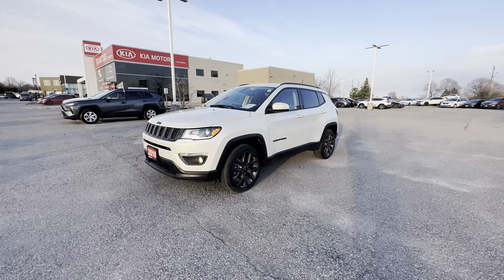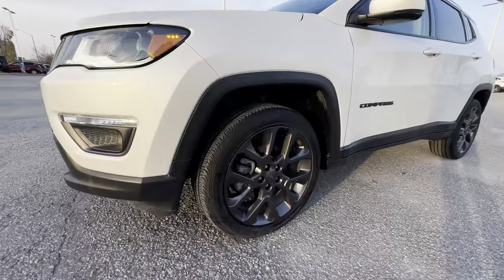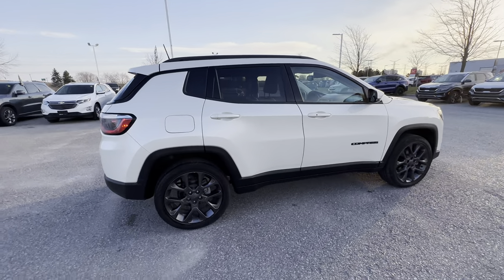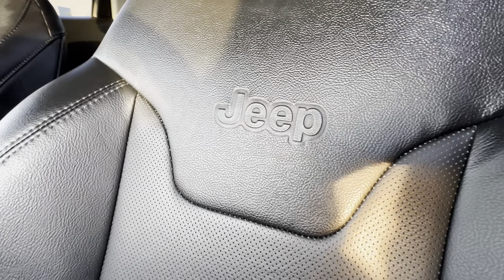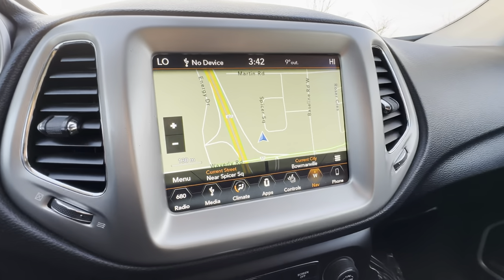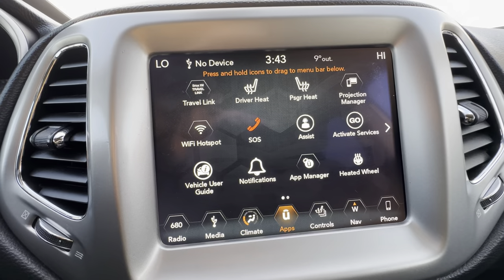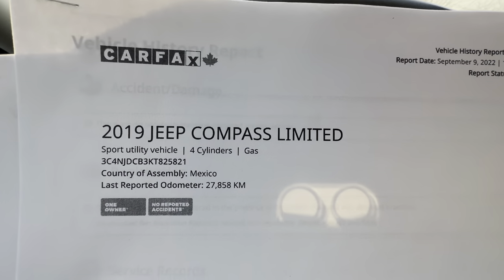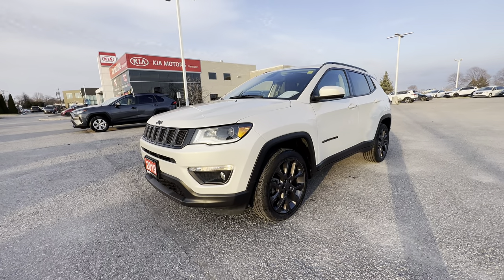2019 Jeep Compass 4X4 | High Altitude | Walkaround at Clarington Kia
Enjoy this comprehensive walkaround of the 2019 Jeep Compass High Altitude 4X4 available at Clarington Kia, located in the heart of the Durham Region in Bowmanville Ontario. This video will give you detailed information about the vehicle's features, it's exterior and interior condition as well as the reconditioning Clarington Kia has performed on the vehicle to bring it up to their highest standards for sale. Your experience, your way at Clarington Kia.

Visit Clarington Kia at 17 Spicer Sq. in Bowmanville. Located just 1 minute off the 401. An easy commute from Toronto and surround areas.

00:00 Introduction
00:36 Engine & Fuel Economy
01:54 Jeep Key
02:06 Cargo Space
03:12 Rear Seats
03:44 Front Seats
04:03 Beats Audio
05:12 uConnect Infotainment
06:52 Terrain Select
07:47 CarFax Vehicle History